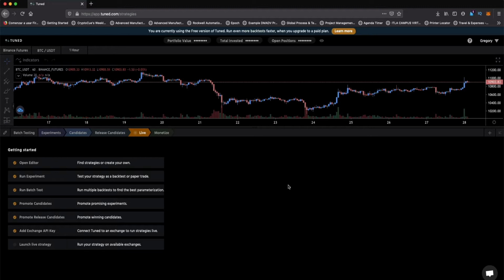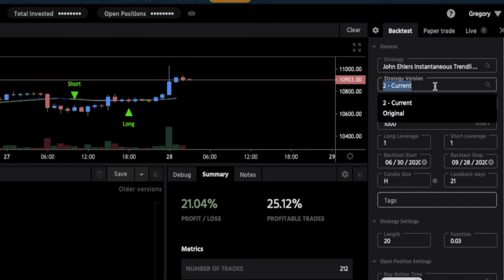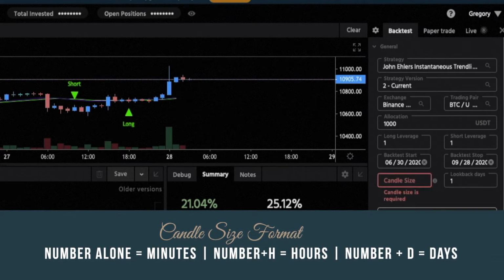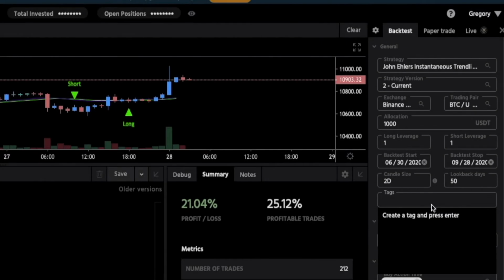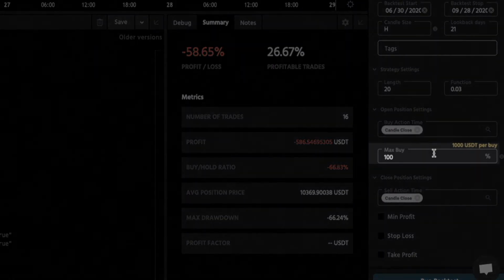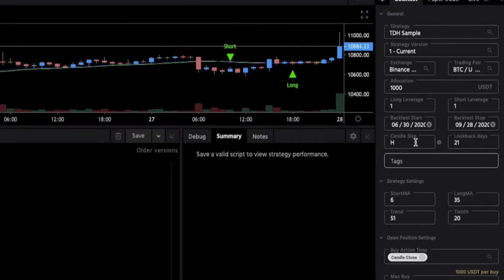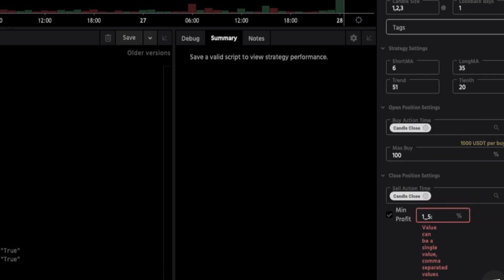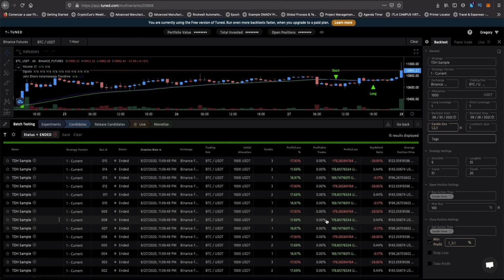Tuned - Improve Strategy Performance with Backtests & Batchtests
Learn how to use Tuned to run historical data on your strategies.

Take it to the next level by automatically testing multiple combinations of the strategy settings to find the perfect configuration.